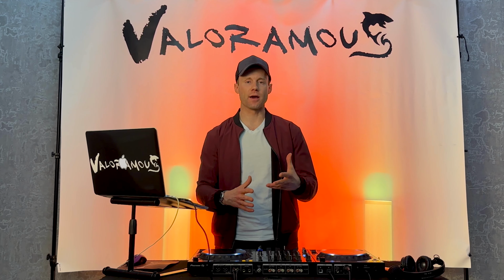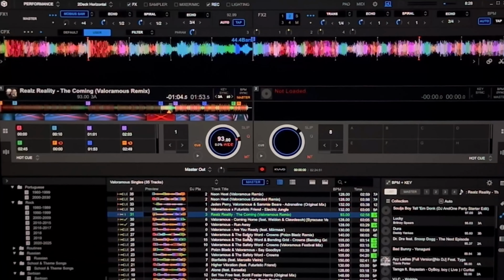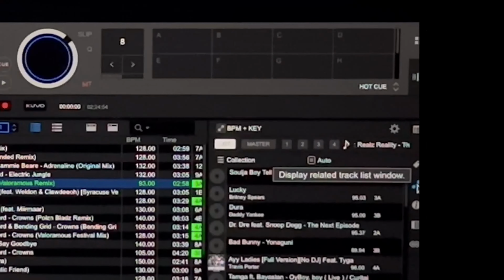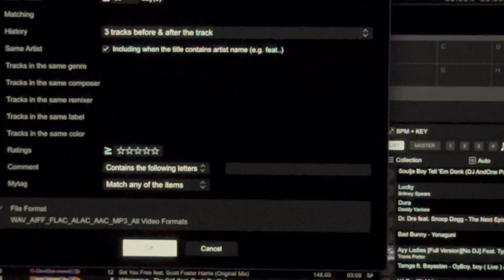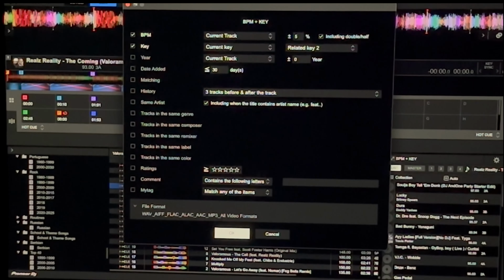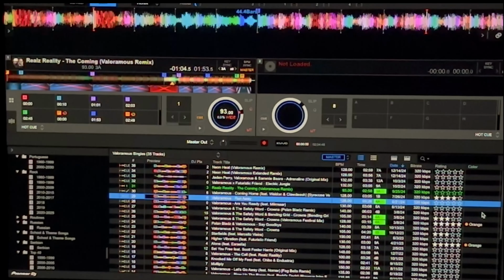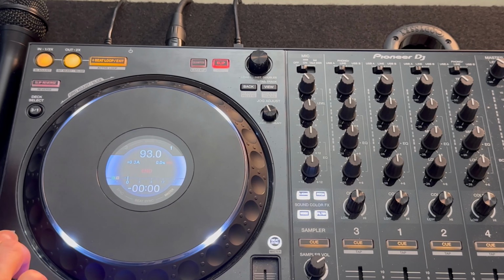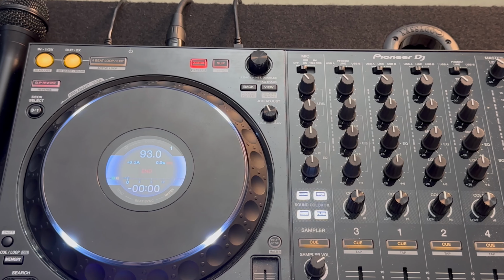DJ Tutorial 187 | How to Incorporate the DDJ-1000 Related Tracks Button into Your DJ Workflow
In this video, I discuss how to incorporate the DDJ-1000 "Related Tracks" button into your DJ workflow.

Valoramous:
-🇺🇸 Jetsetter ✈️

How to Incorporate the DDJ-1000 Related Tracks Button into Your DJ Workflow, where we explore how to use the Related Tracks feature on the Pioneer DJ DDJ-1000 to discover music, find compatible tracks, and create a faster, more efficient DJ workflow. Whether you’re a beginner DJ, experienced performer, or aspiring music producer, learning how to use Related Tracks can help you find your next song faster and keep your DJ sets flowing smoothly. 🎧🔥

What You’ll Discover in This Video:
✅ Related Tracks Basics – Learn what the Related Tracks feature does and how it can improve your DJ workflow.
✅ DDJ-1000 Related Tracks – Discover how to access and use Related Tracks effectively with the Pioneer DJ DDJ-1000.
✅ Track Discovery – Learn practical ways to find songs that work well with the track you’re currently playing.
✅ Faster Track Selection – Explore techniques for quickly finding potential next tracks during your DJ set.
✅ Smoother DJ Workflow – Improve your track selection and mixing workflow with the DDJ-1000.

What You’ll Feel While Watching:
✅ Confident using the Related Tracks feature on the DDJ-1000.
✅ Inspired to discover new track combinations for your DJ sets.
✅ Equipped with practical techniques for faster track selection.
✅ Motivated to improve your DJ preparation and performance workflow.
✅ Engaged with clear, easy-to-follow DDJ-1000 tips and techniques.

Why Watch This Video:
✅ Perfect for beginner DJs, experienced performers, and music producers.
✅ Learn how Related Tracks can make finding your next song faster and easier.
✅ Discover practical techniques for building better track combinations.
✅ Improve your music selection and workflow during live DJ performances.
✅ Build a more efficient workflow for practice sessions, events, clubs, and professional DJ sets.